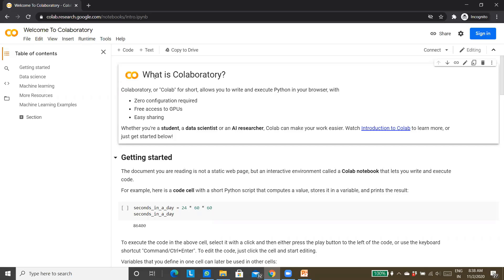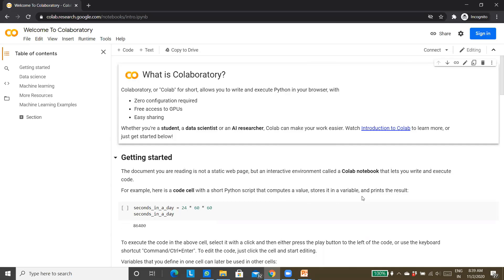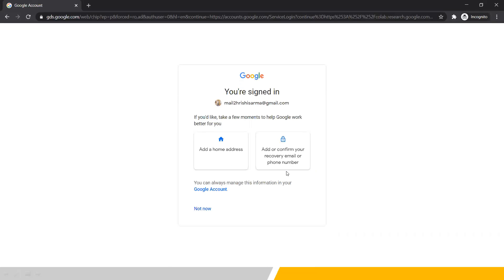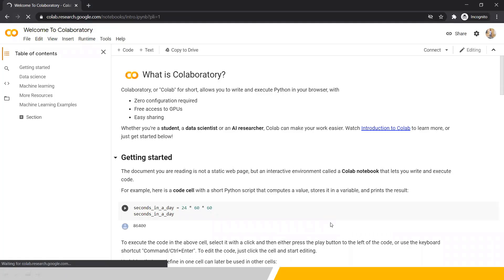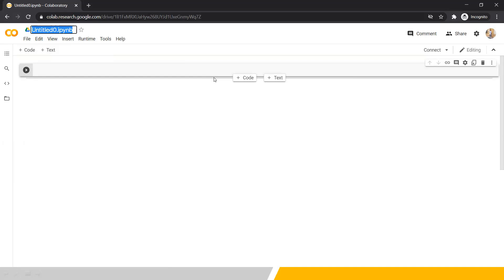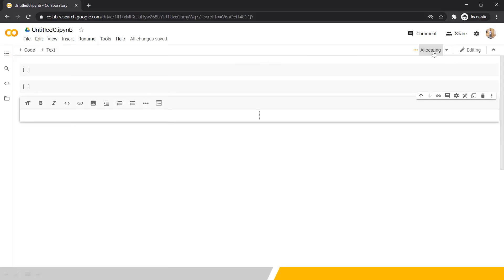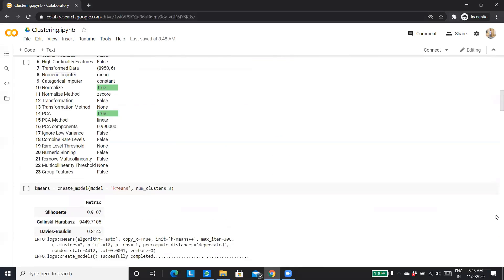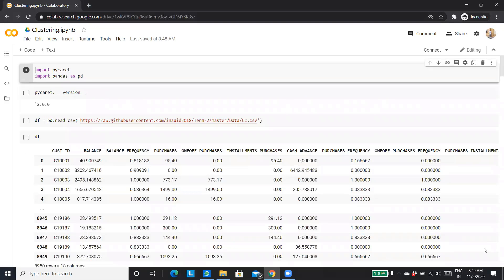Google Colab | Alternative to Jupyter Notebook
In this video, we have discussed about Google colab which is a cloud based platform by google and how we can use it as an alternative to Jupyter Notebook

INSAID is India's first and one of the largest academic institutions dedicated to research and education in AI & Data Science